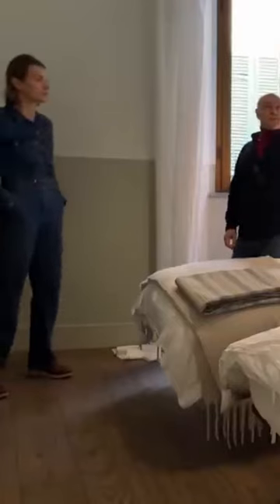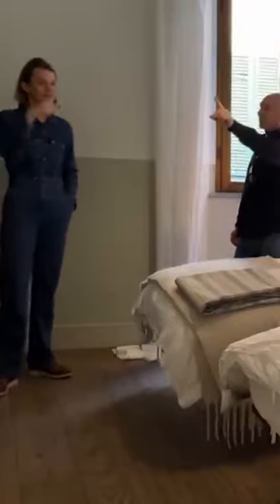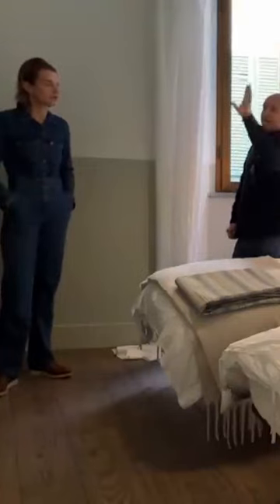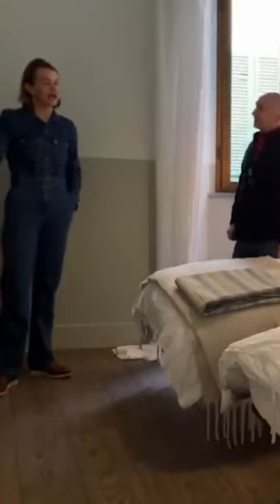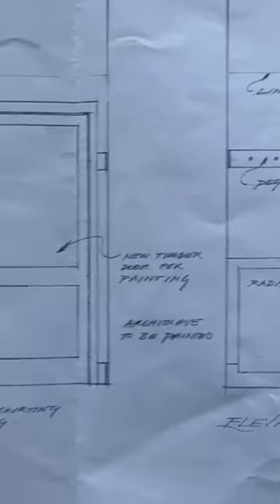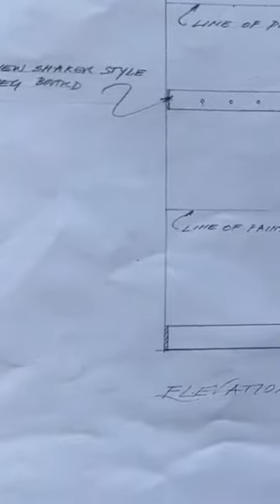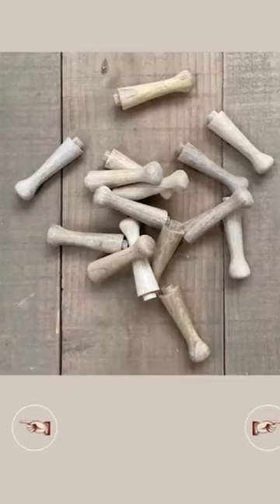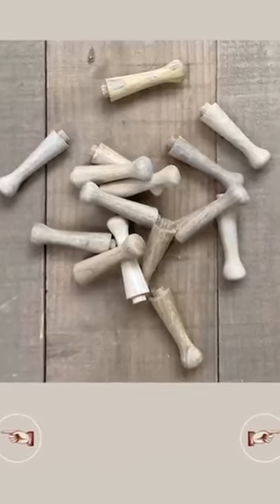When you can’t fit a wardrobe into a bedroom, you do this GENIUS SOLUTION!